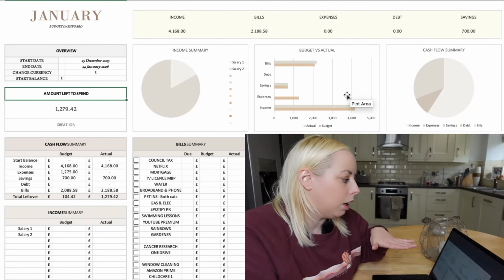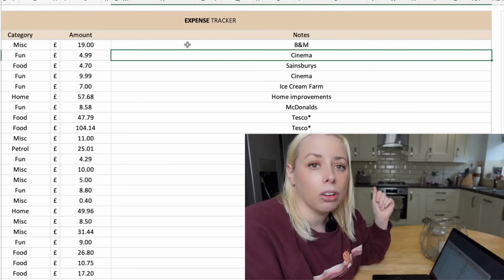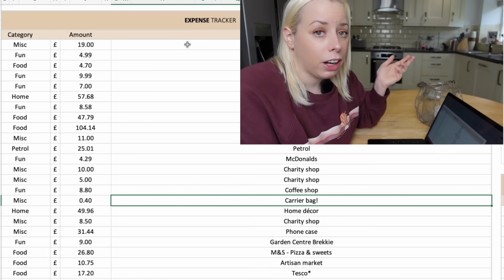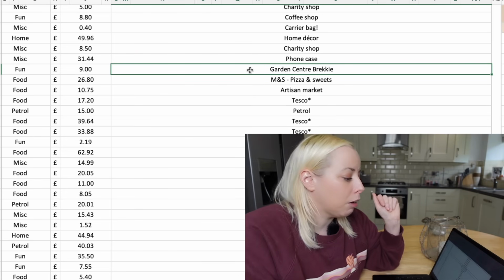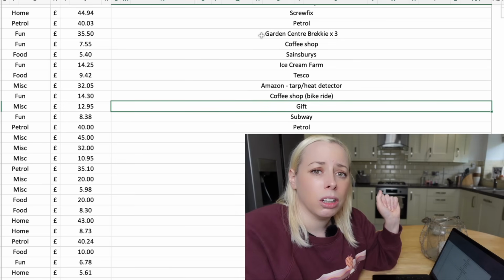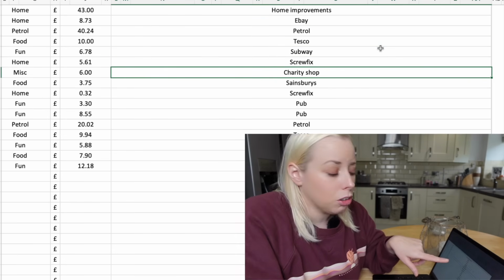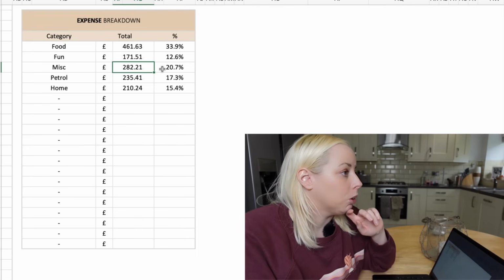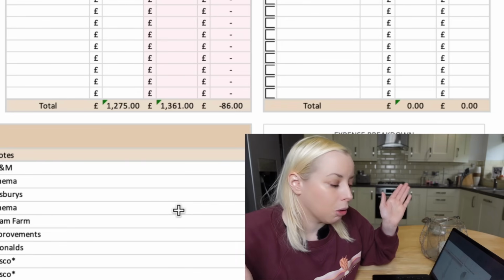JANUARY SPENDING REVIEW 💸 - Where did my money go? Chatty UK household budget walkthrough!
As a zero based budgeting household we set up our 2026 household budget at the start of the New Year, but are we *actually* sticking to it? There's only one way to find out and it's a full budget and spending review.

I'm going to do a complete walkthrough of absolutely every single thing we spent as a family during January to assess whether our budget is realistic and working for us.  So settle in for this realistic family budget with me and lets' chat about the concept of frugal living at the end...